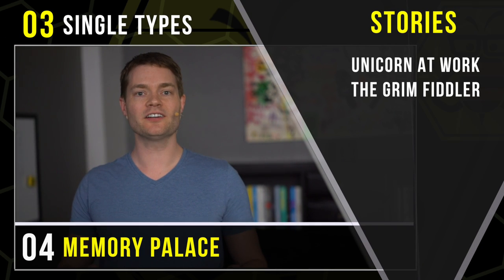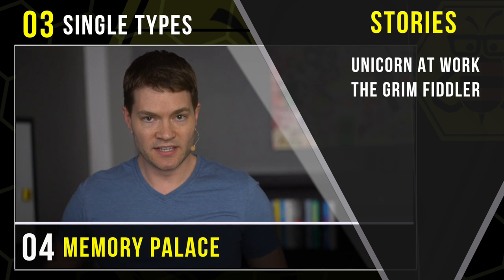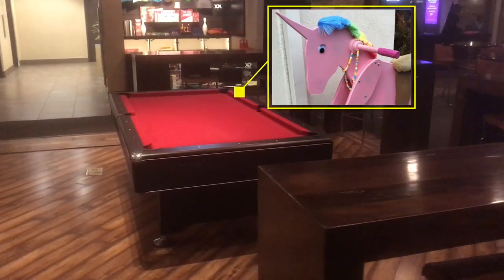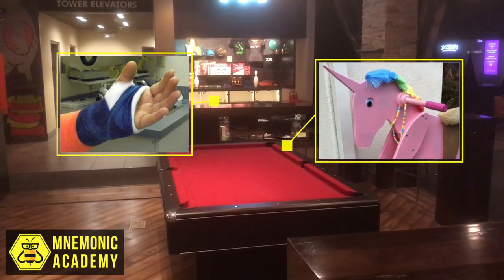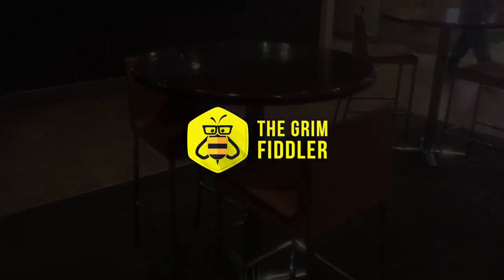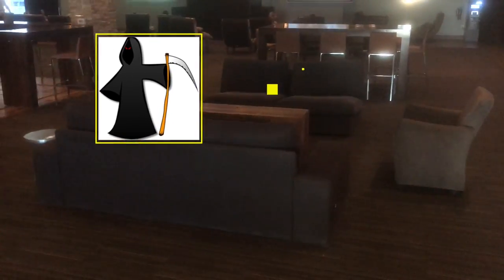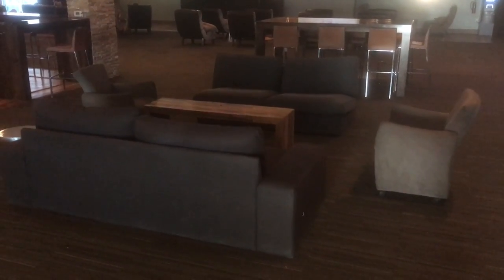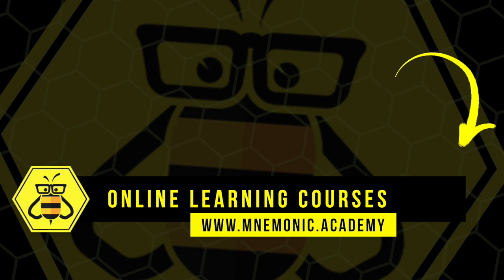Memory Palace: Python Single Types (Section Wrap Up)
Welcome to our section 3, single types, memory palace walkthrough.

Consider these section wrap up videos to be 100% optional.

In this walkthrough we meet a unicorn billiards hustler and her friend a 5 foot centipede with 13 broken arms. The Unicorn is stuck in a financial predicament and tell her centipede friend suggest to 4 1 root beer floats.

Then we moved on to learn about a spooky situation where the Devil himself challenges the Grim Reaper to a fiddle off. The grim reaper armed with the soul of a great fiddler from Georgia gives the devil a whooping he will remember.